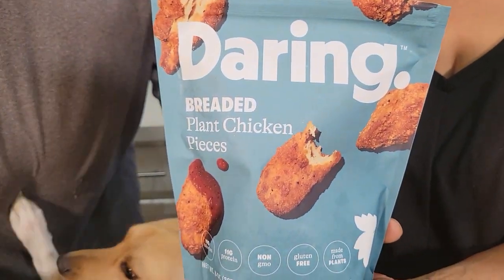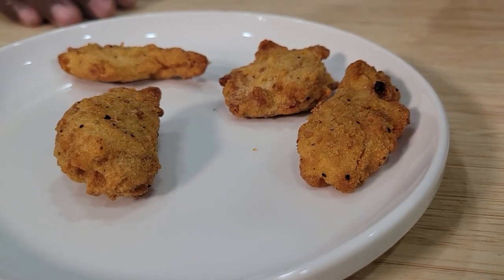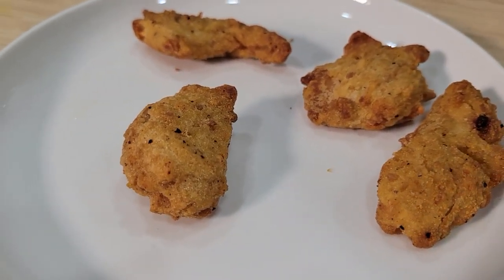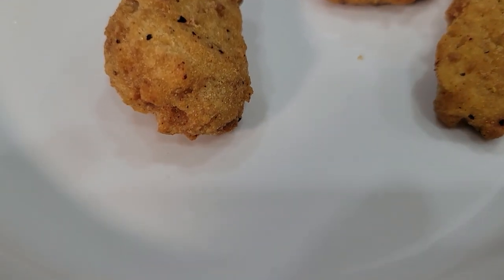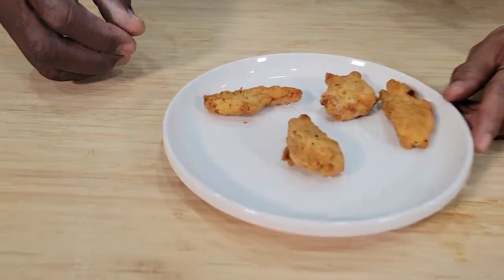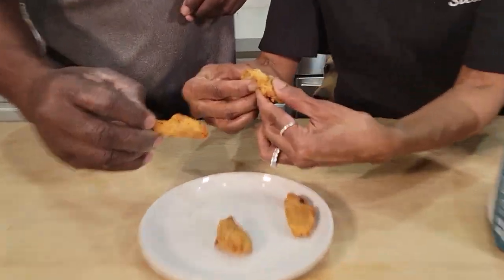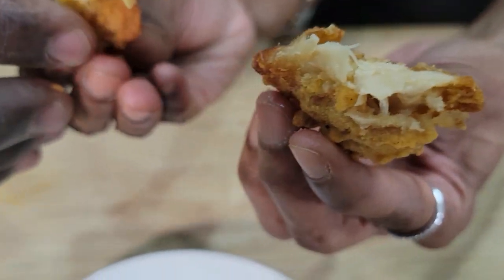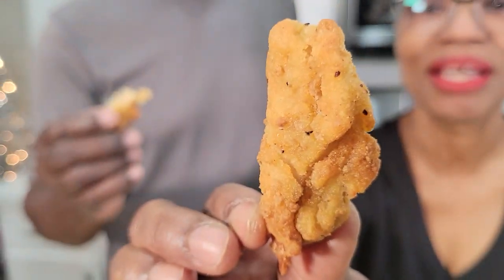R And Bae try Daring Breaded Plant Based Chicken Pieces!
New vegan breaded chicken from Daring... The best one yet?!